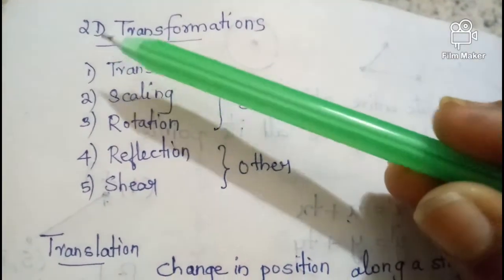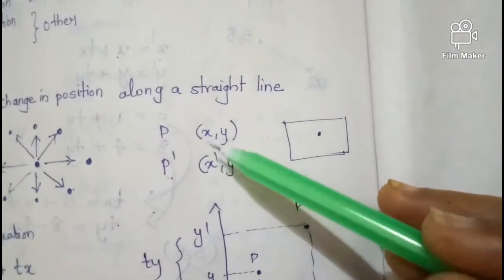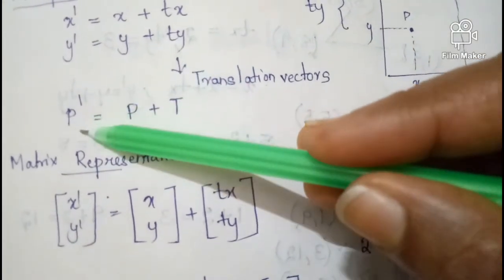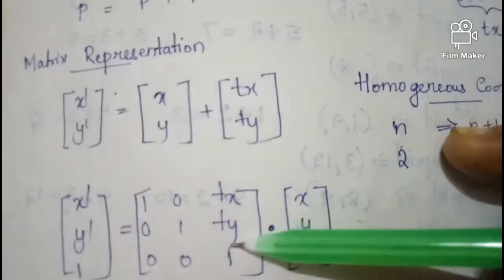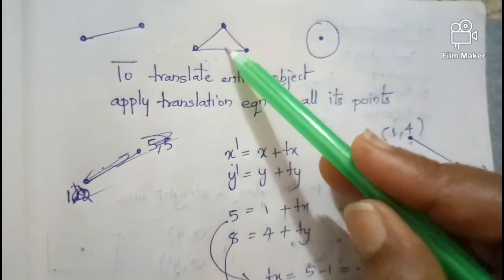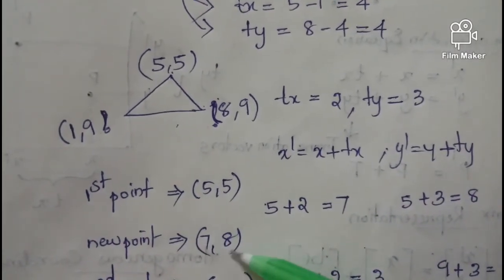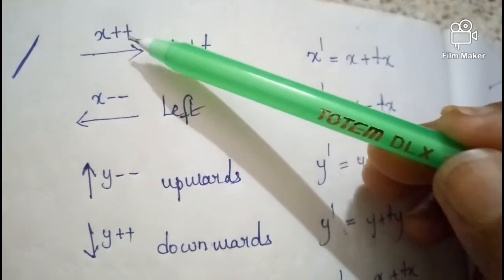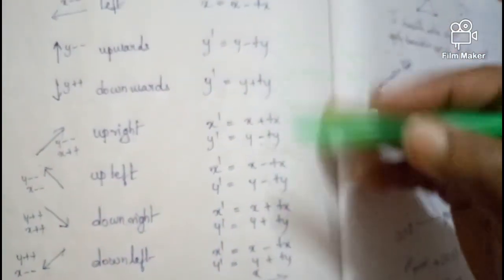2D Transformation - Translation